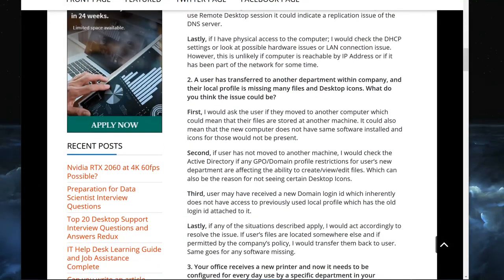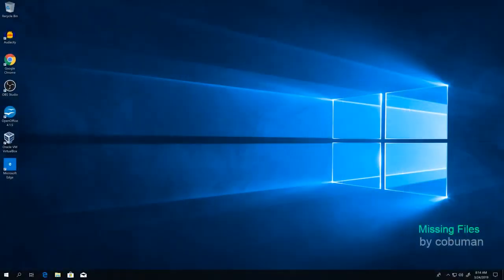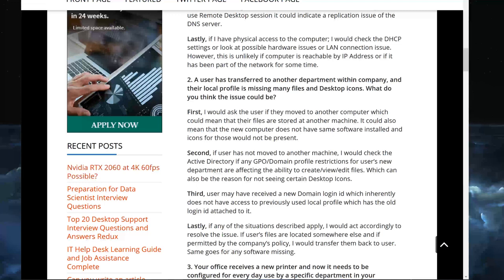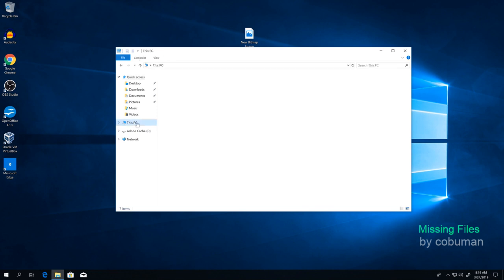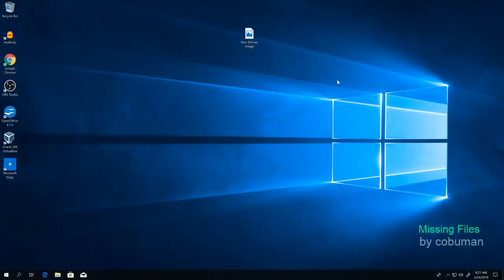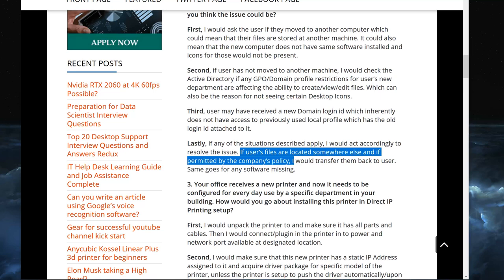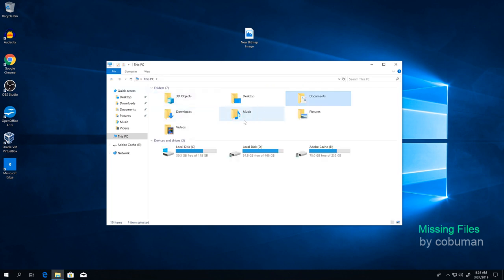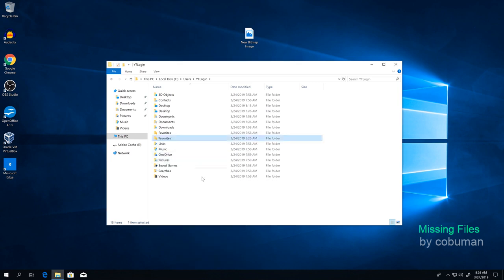Tech Support Courses User Missing Files or Software, Help Desk and Desktop Support Tutorial